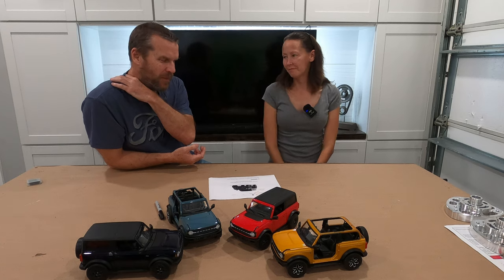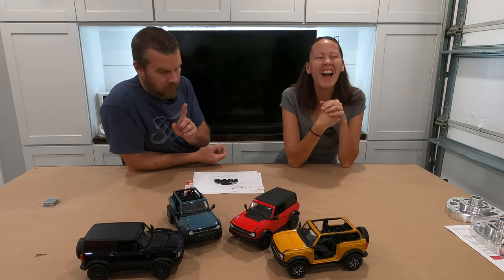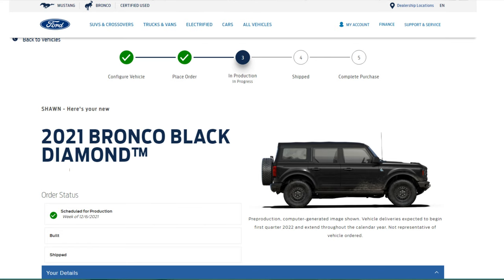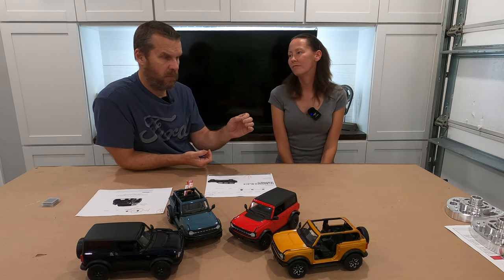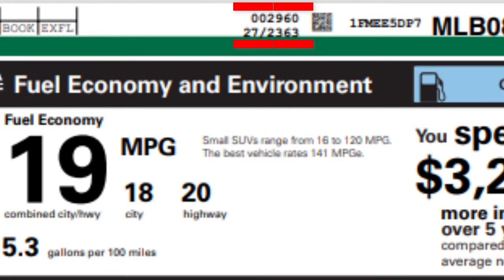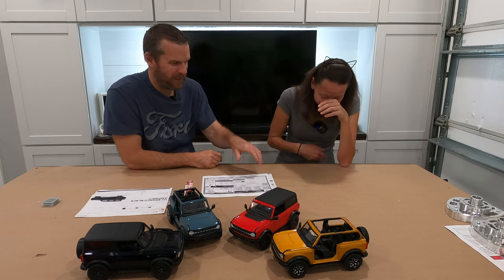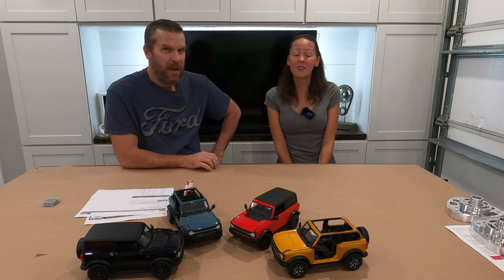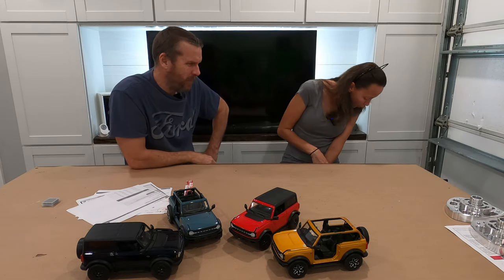SO YOU ORDERED A BRONCO? HERE ARE SOME WAYS TO CHECK THE STATUS OF YOUR BUILD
Are you left in the dark about the status of your Bronco? Has Ford and the Dealership forgotten about you? Are you at the mercy of the dart throwing "Executive" that establishes the "when" or "if" you will get the next Email? We, maybe not...

So you've ordered your Bronco and now the wait starts for the next Email from Ford. Or does it? Below are a list of links that you can use to look at the status of your Bronco. Each link is the next step on how close it is getting.

The first link will show you the order status of your Bronco. This also shows your personal details to make sure those seemingly non existent Ford Emails are going to go to the right email. Below that has dealership info. At the bottom will show your build specs. Double and triple check this to make sure you are getting exactly what you ordered. This will also show, when the dart hits your #, the scheduled build week.

So you have a build week scheduled? What next? The next link will show your window sticker. This will become available about a week or two before the build week. This is important because it shows the blend date. The blend date will show you the day it will be built, such as 20211206. This will also show where you are in the line of Broncos that day, such as 27/2363. Meaning it will be the 27th out of 2363 Broncos built that day.
link for checking for your window sticker

So your build day has passed for your Bronco, what's next. The last link will tell you if your vehicle is built. This shows that the PCM and BCE modules are active. PCM = Powertrain Control Module, BCE = Body Control Module (not 100% sure)

link to check if your modules are live

You will need your Vin# once on the site.